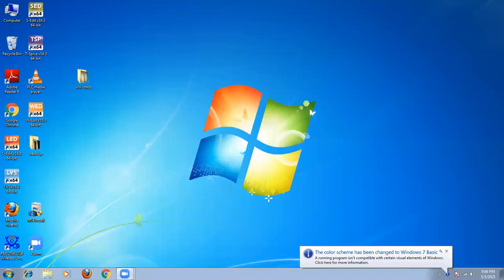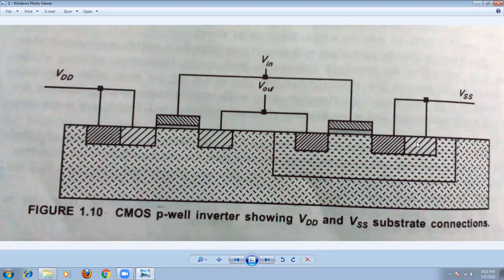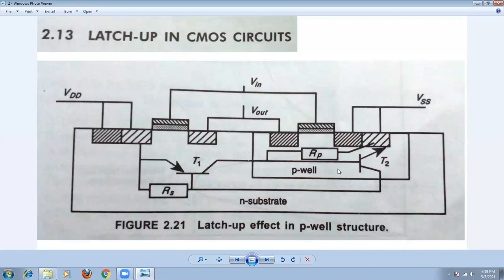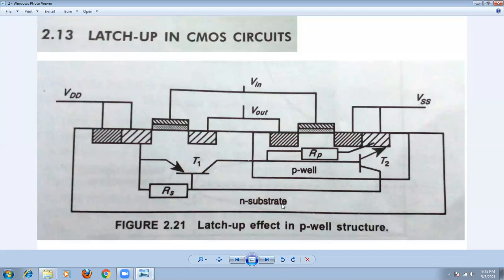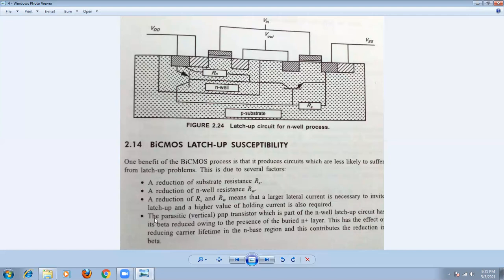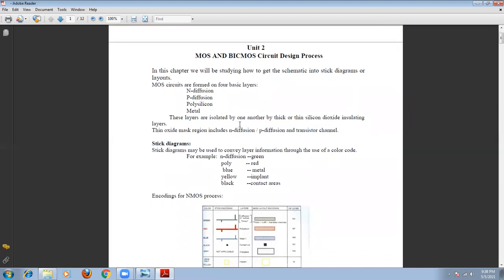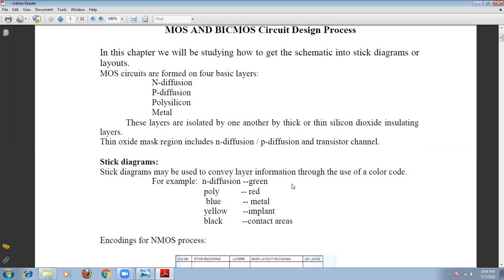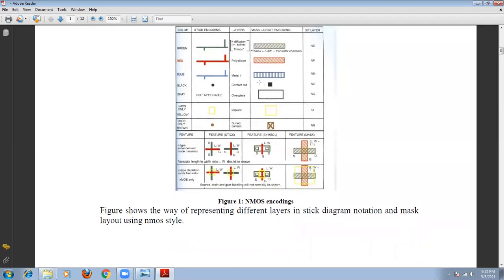JNTUA III ECE II SEM VLSI DESIGN UNIT I LATCH UP IN CMOS & BICMOS BY HRR 06 05 2021